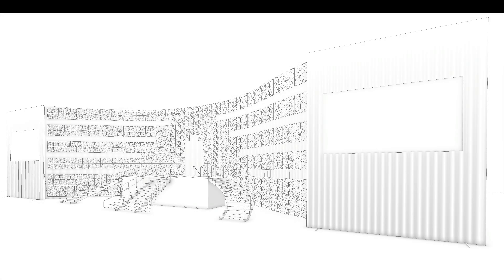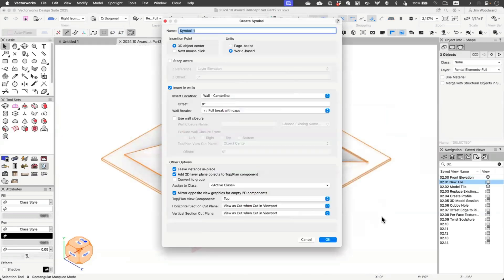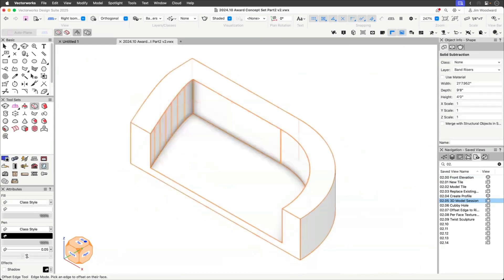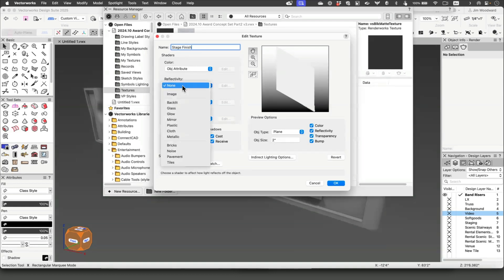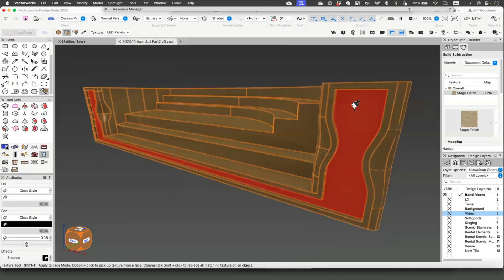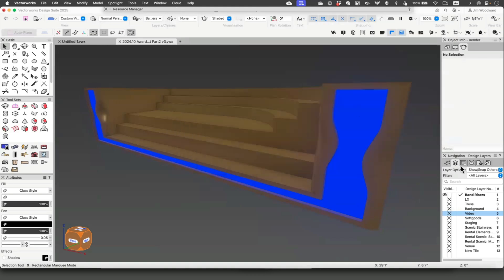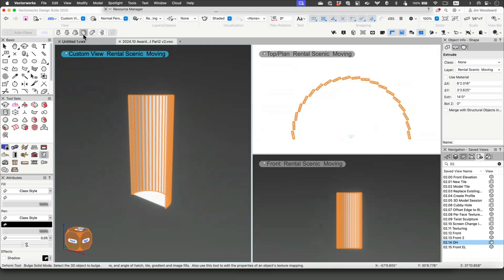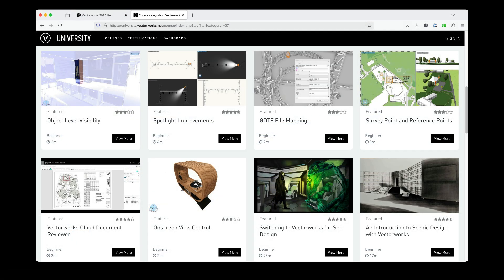An Introduction to Scenic Design — Part 2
If you have not watched Part 1 of this Introduction to Scenic Design series, please view

In Part 2, learn more about the basics of scenic design as Jim Woodward and Joshua Schulman showcase how to create a stage design for an award show from start to finish. This video will show how Vectorworks Spotlight can help you easily design venues and stages using modeling tools, custom textures, the AI Visualizer, and more—making Vectorworks Spotlight the ideal scenic design software.

To learn more about Vectorworks and how it can transform your scenic design workflow, visit us